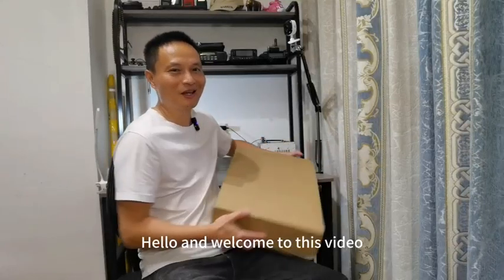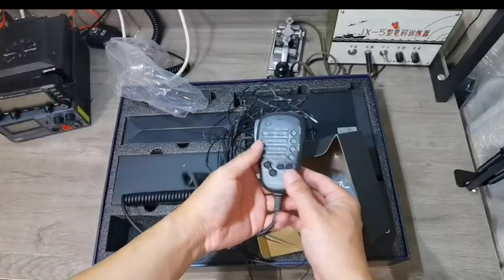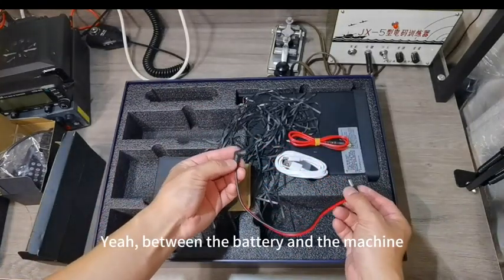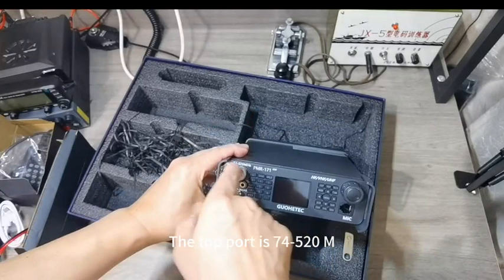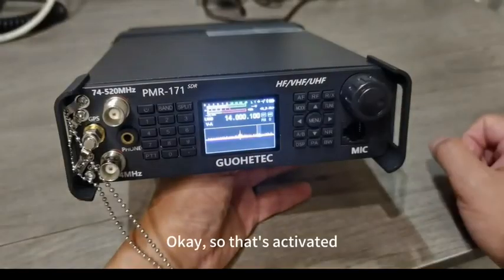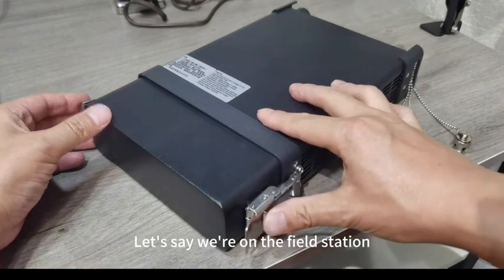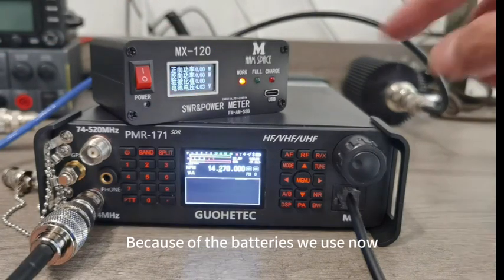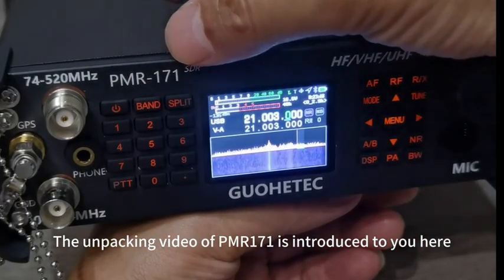PMR171 100KHz-2GHz 20W Military Radio SDR Transceiver VHF UHF HF CW AM SW PMR-171 Mobile Radio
It is designed, manufactured, by GUOHETEC and sold by POTOLAB.

PMR-171 is an ultra-portable and all-band (100kHz to 2GHz) / all-mode (FT8, USB, LSB, CW, AM, FM, RTTY, DMR (optional) and WFM (receive only), etc.) SDR radio. With its dual VFO modes, it supports split-frequency operation, intermediate frequency offset adjustment, fine tuning, noise suppression, AGC speed selections, RF gain and squelch controls, integral pre-attenuator processing, integrated AM/FM broadcast receivers, automatic sleep and transmit-time-out timers, CAT and configuration cloning capabilities; the PMR-171 is truly a next generation field and QRP solution.